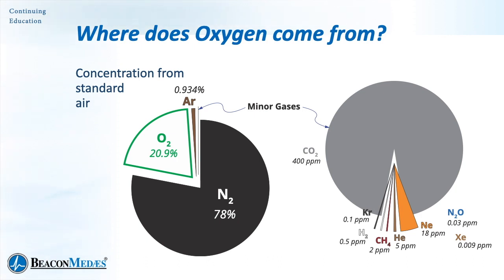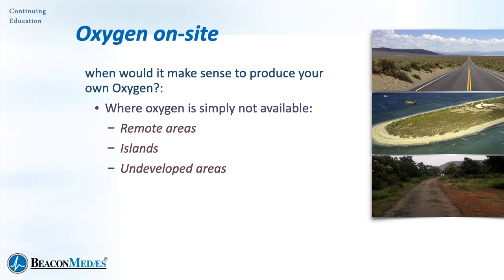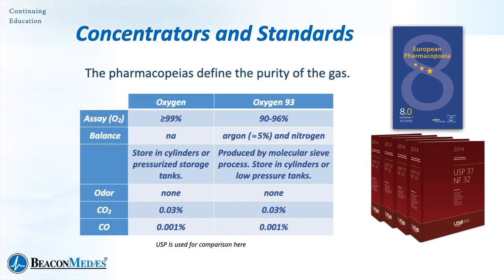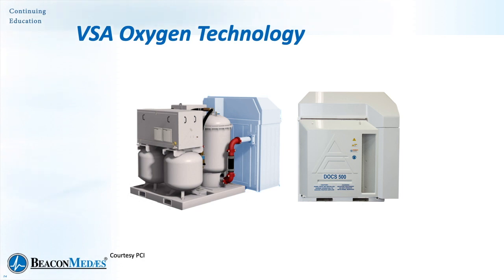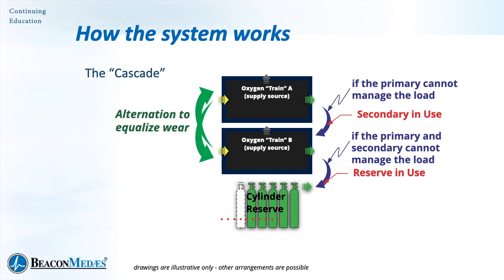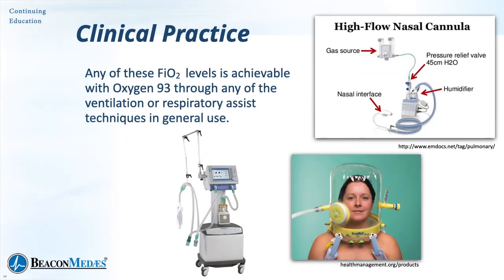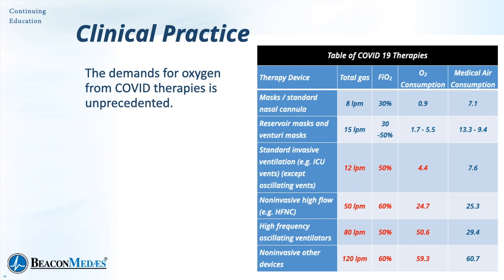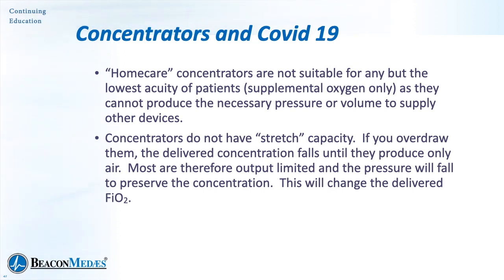Oxygen Concentrator and Usage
Utilize this educational video to educate your team on the general knowledge of an oxygen concentrator and usage during this time.
In this video you will learn about:
Oxygen concentrator - What is it? What does it do?
Concentrator usage
Concentrator vs. "standard" oxygen
Types and applications
Concentrators and Covid-19
Usage and safety